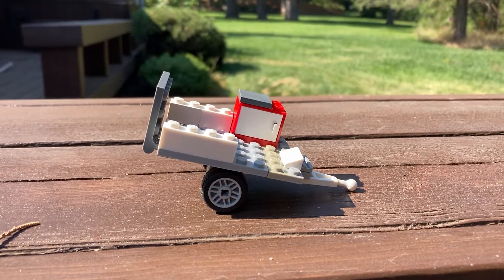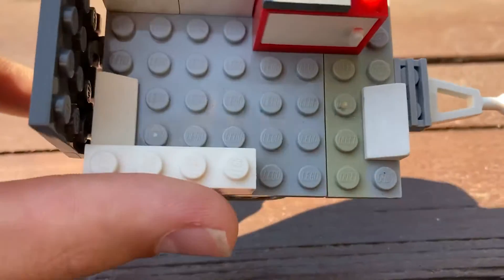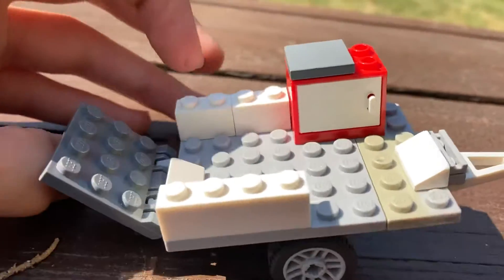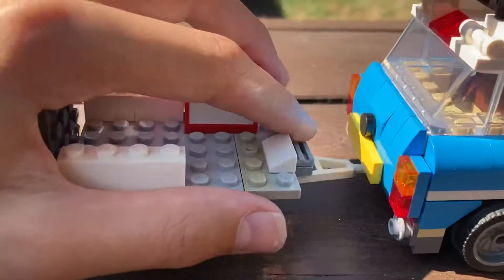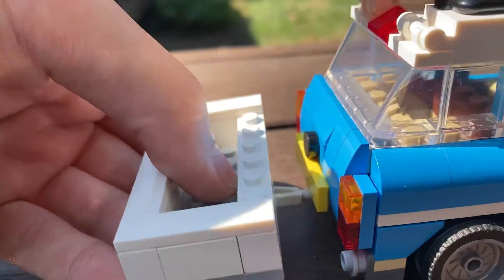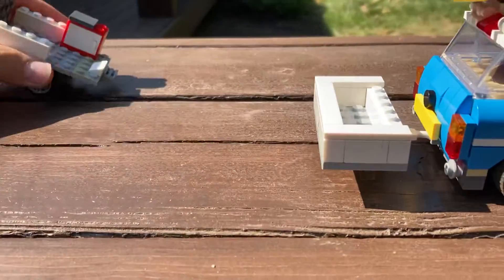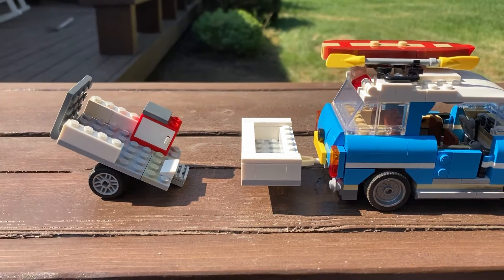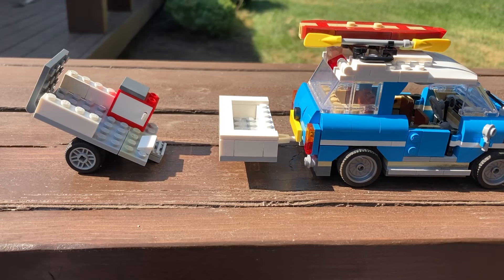Custom Lego Dirt Bike Trailer And Cargo Tray 🏍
I give you guys a walkthrough of my new custom dirt bike trailer and cargo tray.

And like the video for more 👍🏻